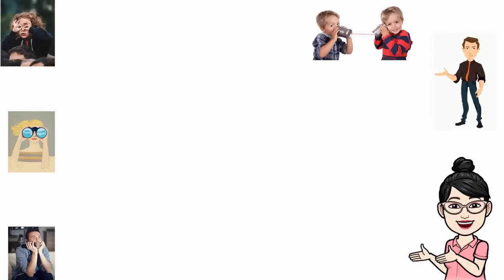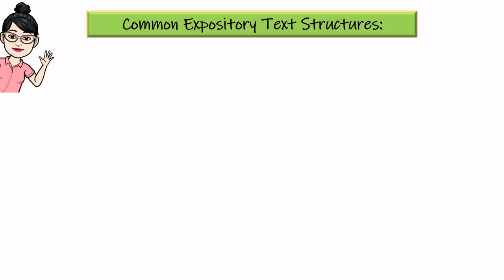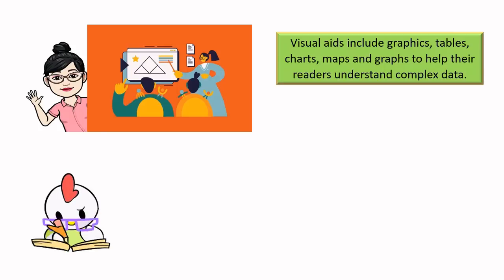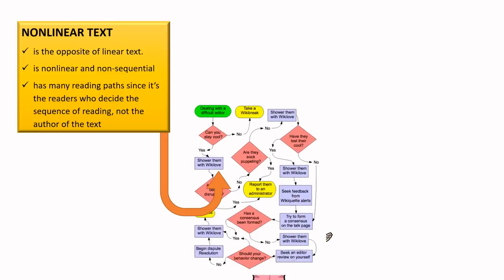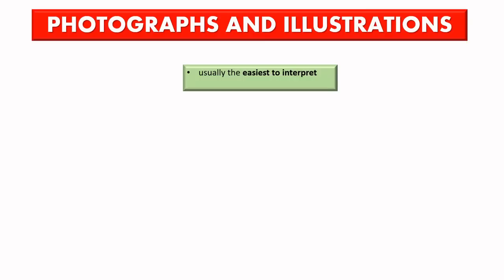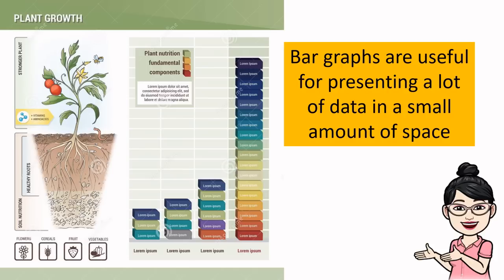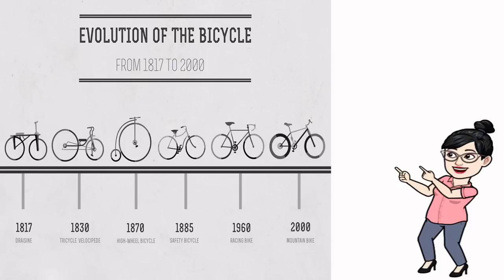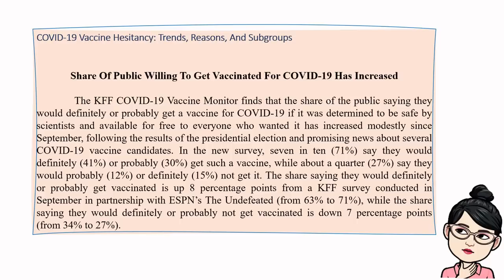Explain Visual-Verbal Relationships || GRADE 8 || MELC-based VIDEO LESSON | QUARTER 2 | MODULE 1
Learn the easy way about Explaining visual-verbal relationships  :) I-taglish natin yan! Madali lang dito!

Topic for this Episode: Explaining visual-verbal relationships illustrated in tables, charts, and illustration maps found in expository texts